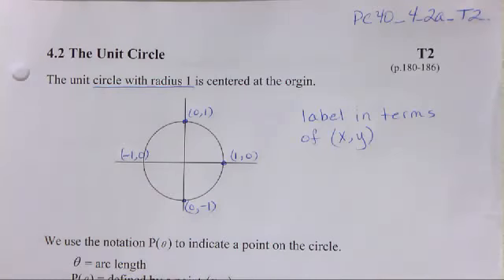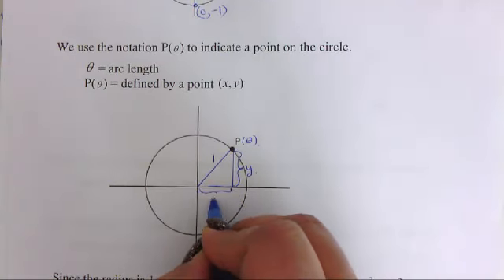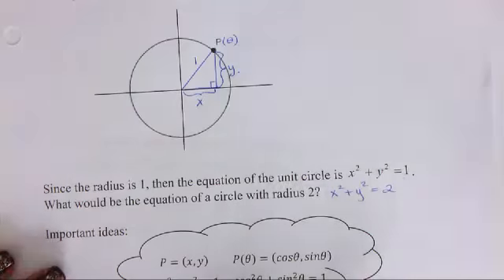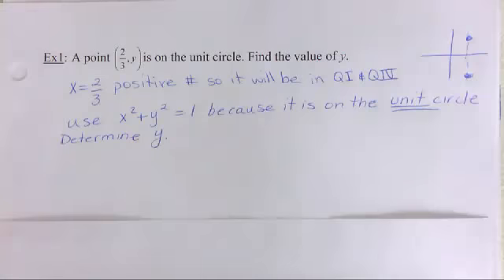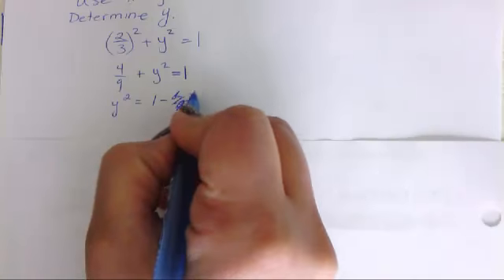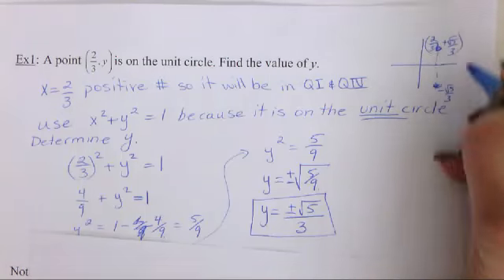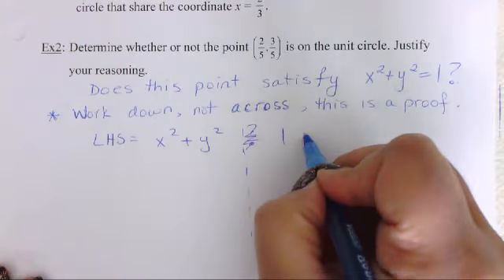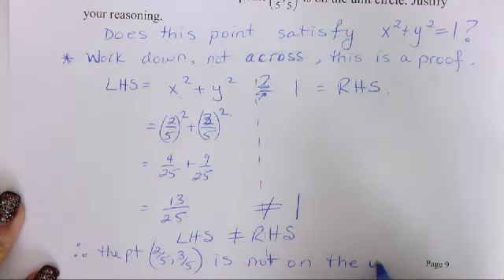pc40 4 2a T2